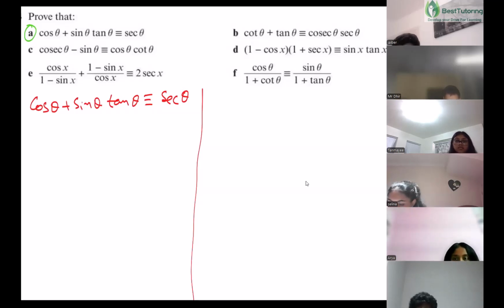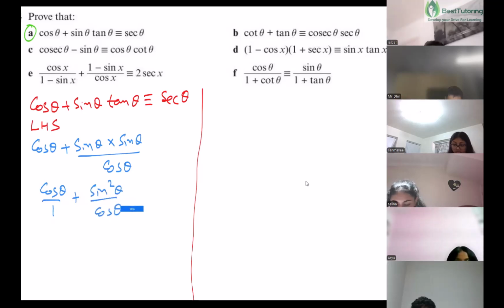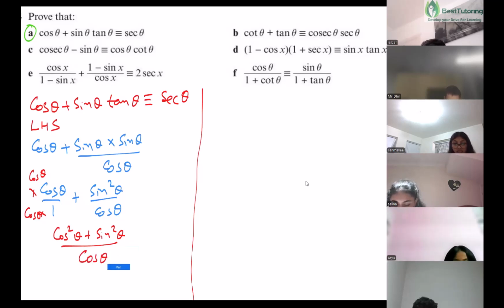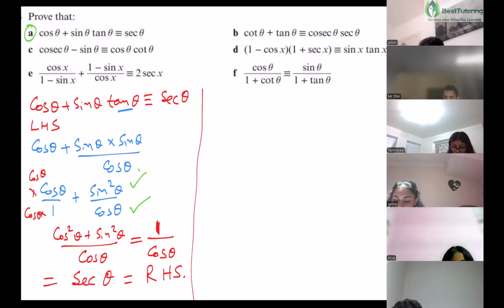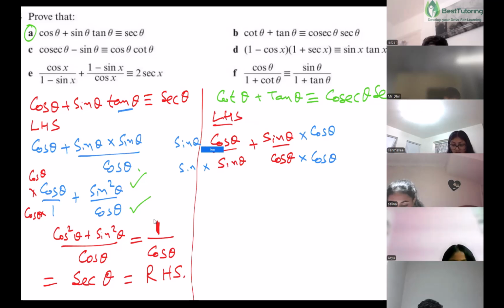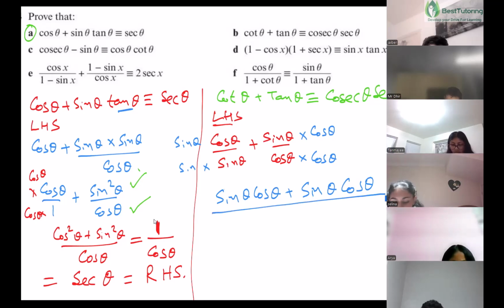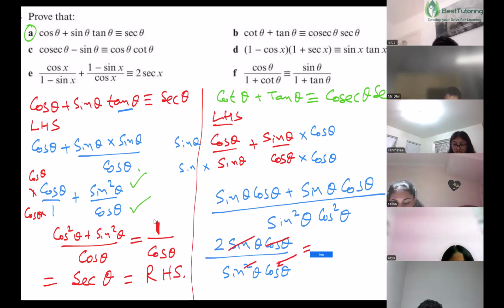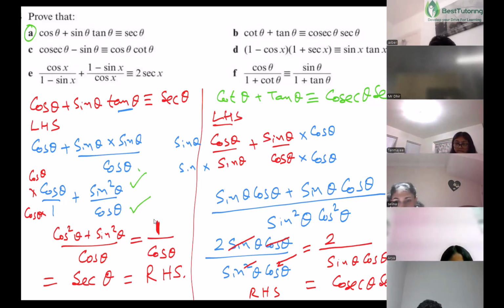Solving Trig Identities | Chapter 6 | Year 13 Pure Mathematics | Explained by Mr. Dhir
🎓 Learn how to solve trigonometric identities with Mr. Dhir in this detailed Year 13 Pure Mathematics lesson from BestTutoring.co.uk – the UK’s trusted online tutoring platform for GCSE, A-Level, and 11 Plus preparation.

In this session, you’ll learn:
✔️ How to prove and simplify trigonometric identities
✔️ Key formulas and transformations
✔️ Common exam-style examples from Chapter 6 – Trig Identities
✔️ Tips to boost your A-Level maths performance

Whether you’re preparing for AQA, Edexcel, or OCR, this video will help you strengthen your understanding of trigonometric identities and score higher in exams.

📍 Subjects We Cover:
• GCSE Maths, English, Science
• A-Level Maths, Physics, Chemistry, Biology
• 11 Plus Exam Preparation
• SATs, KS2, KS3 Support

✅ Why Choose BestTutoring.co.uk?
✔️ Qualified & Experienced UK Tutors
✔️ Personalised Learning Plans
✔️ Excellent Student Results
✔️ Flexible Online Classes